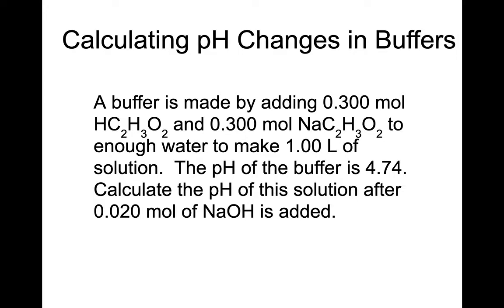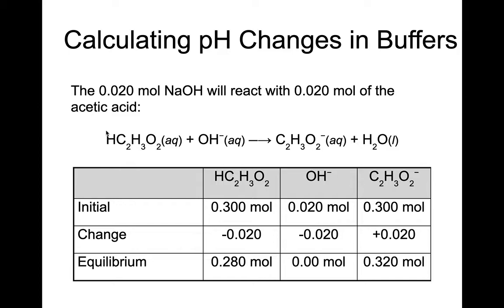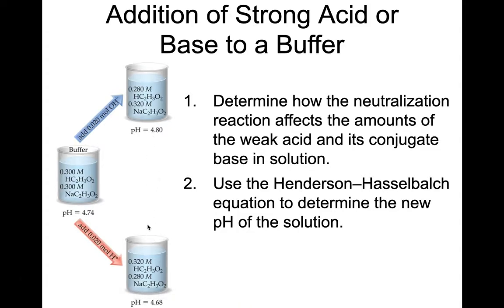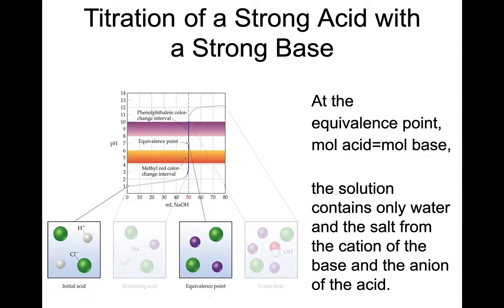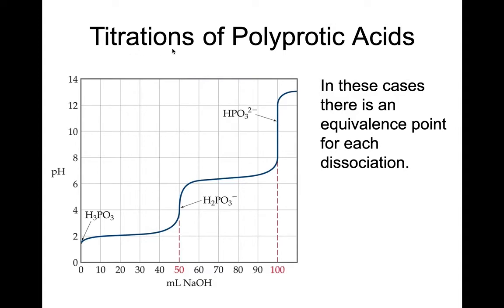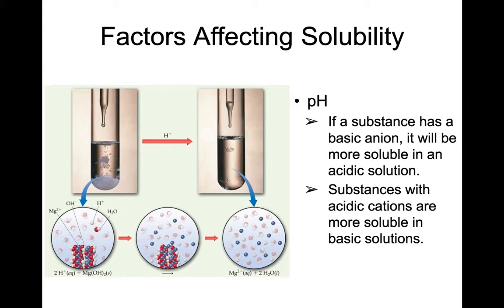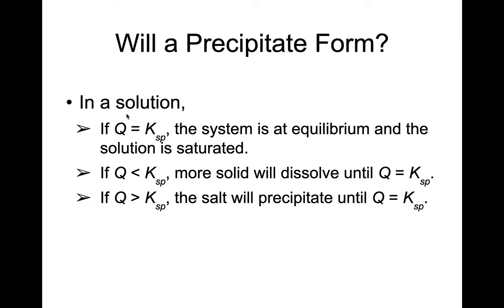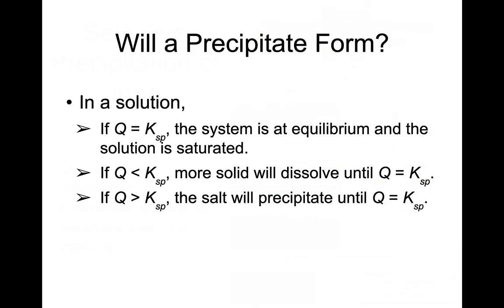Buffers and Solubility